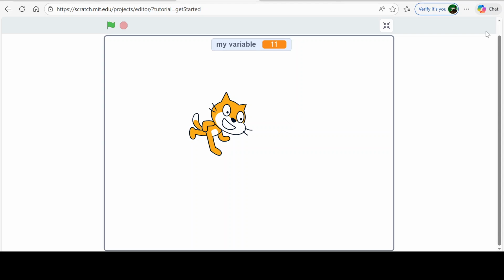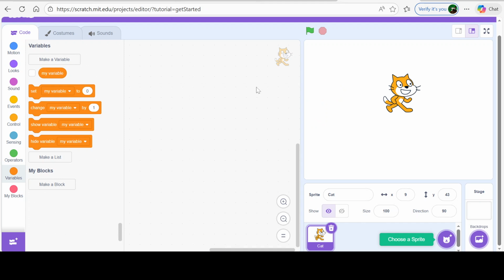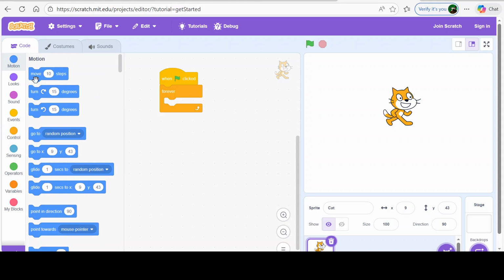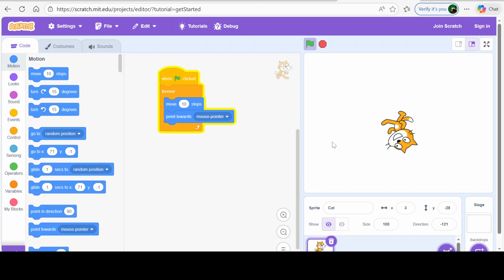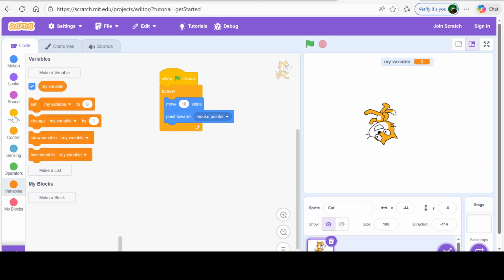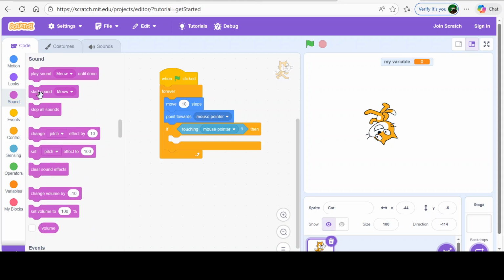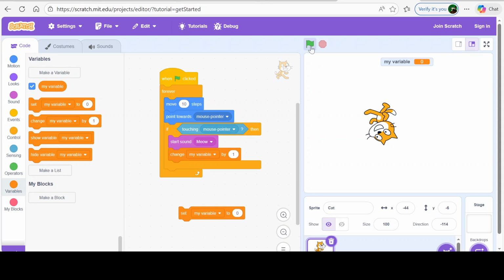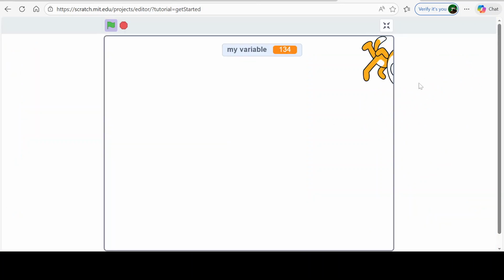Scratch Chase the Mouse Game | Easy Scratch Coding Project for Kids (Variables + Touching Block)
Learn how to create a fun "Chase the Mouse" game in Scratch! In this beginner-friendly Scratch coding tutorial, kids will learn how to use variables, sensing blocks, and sound to build an interactive project.

In this project:

The Scratch cat follows the mouse pointer

When the cat touches the mouse, it plays a meow sound

The score variable increases

This is a perfect STEM coding project for beginners and kids aged 8–12 who want to learn programming using Scratch.

Beginner coders

Kids learning Scratch programming

📌 Concepts covered:

Motion blocks

Sensing blocks (touching mouse-pointer)

Variables (score counter)

Sound blocks

scratch coding for kids, scratch game tutorial, scratch mouse game, scratch variable project, scratch sensing block tutorial, easy scratch project for beginners, scratch cat chase game, scratch programming for grade 5, stem coding for kids, scratch tutorial step by step